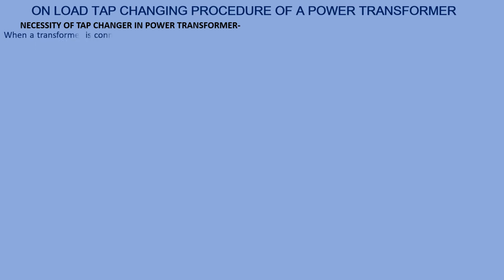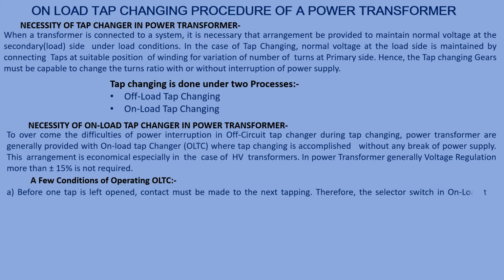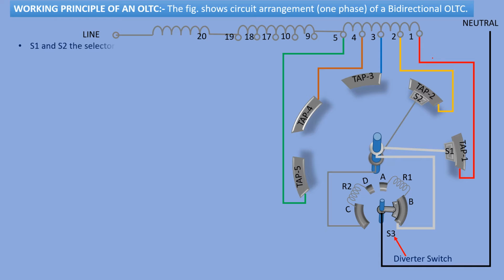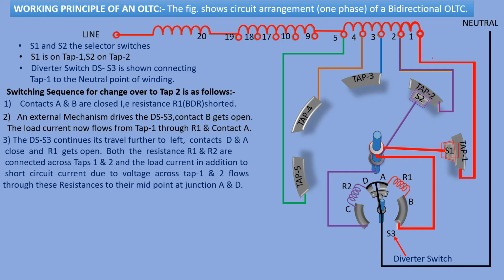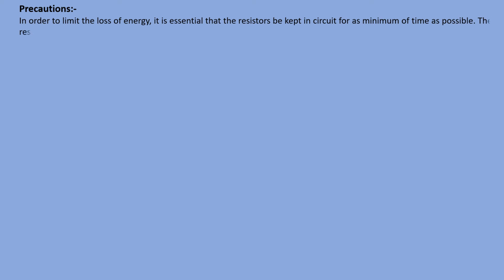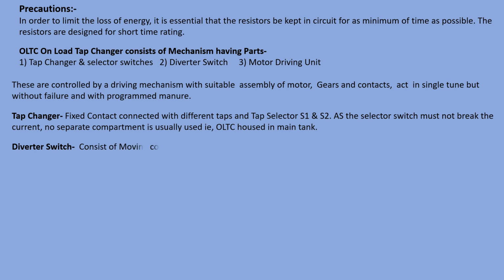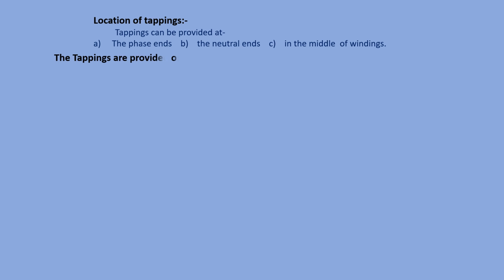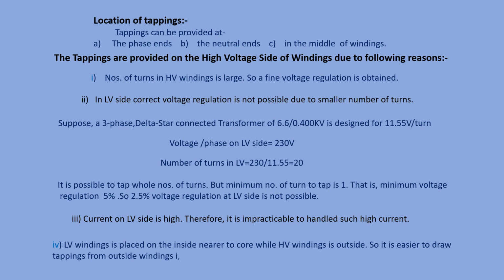ON LOAD TAP CHANGER: OLTC:ON LOAD TAP CHANGING PROCESS:WORKING PRINCIPLE OF A OLTC:FULL EXPLANATION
Dear Viewers, In this video Full tap Changing procedure is shown with explanation. What is OLTC,necessity of OLTC, location of Tappings, Why tapping are taken at HV side of transformer etc. has been described.I hope that you will be satisfied. Thank you.